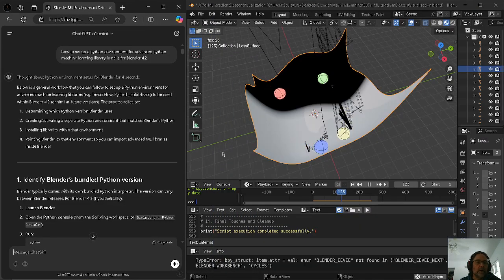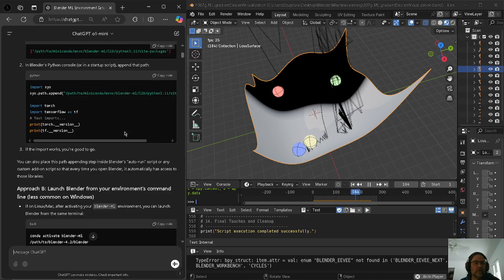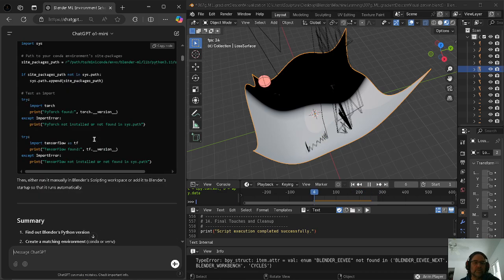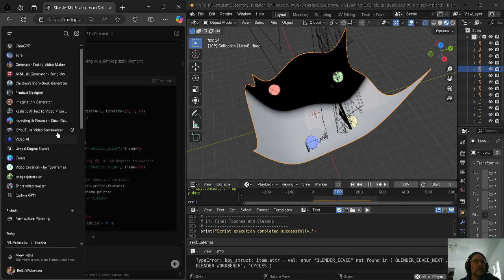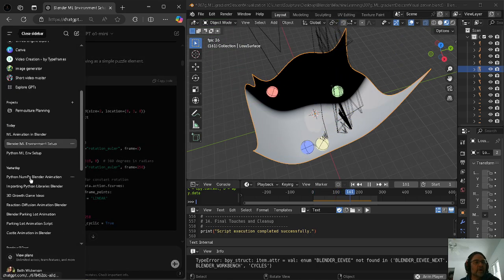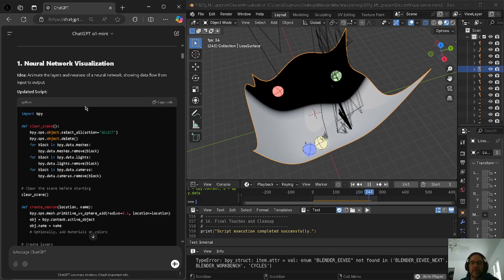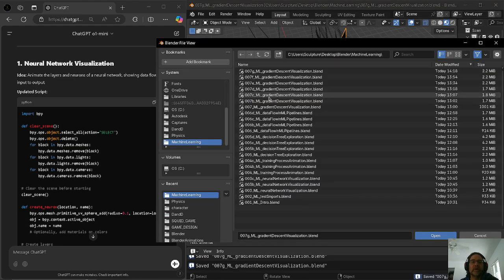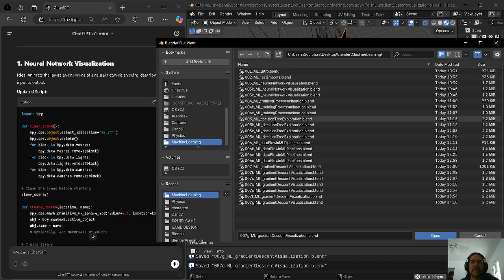MACHINE LEARNING STUDY with BLENDER AND openAI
for
BLENDER ANIMATIONS SCRIPTED with openAI in minutes...

THE WICKERSON WAY